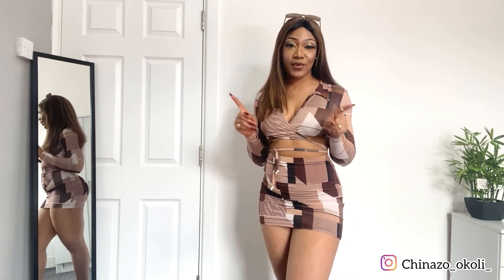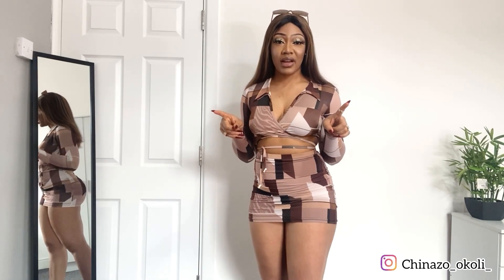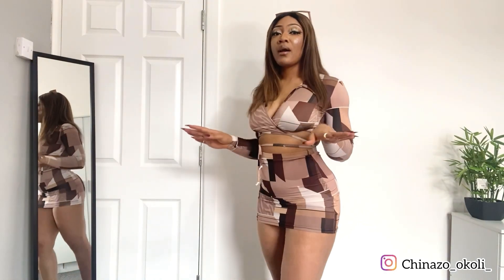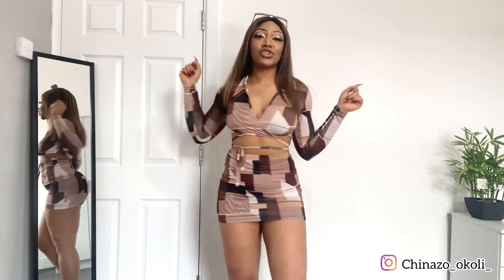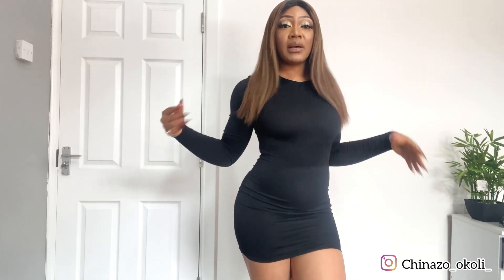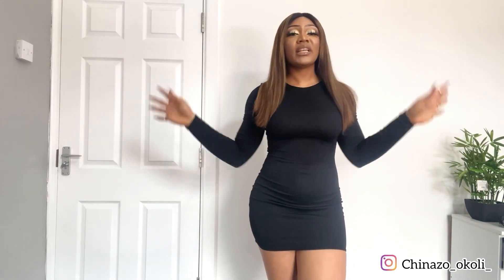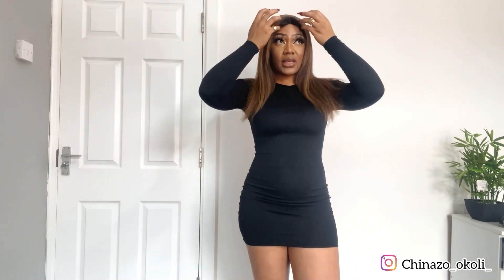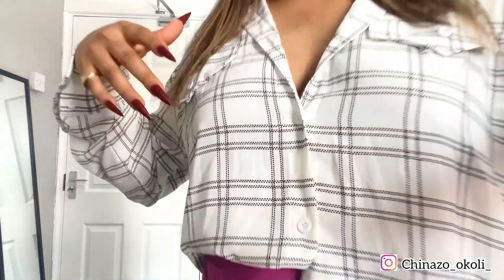Prettylittlething Haul Summer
Hi Babes! Hope you enjoy this haul from PrettyLittleThing.
Comment your favorite pieces below - xoxo

Brown Abstract Slinky Cut Out Plunge Front Long Sleeve Crop Top

When I'm away From Youtube
Snap: Cy_ivy

Nationality: Nigerian
Height: 5'3